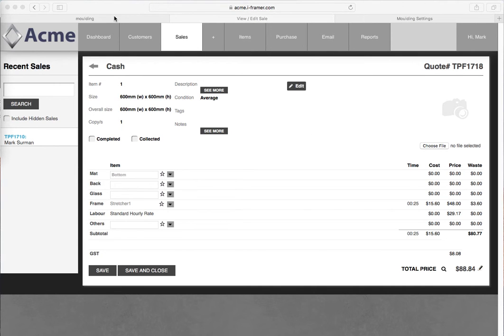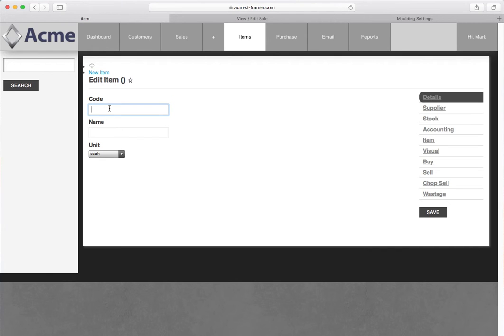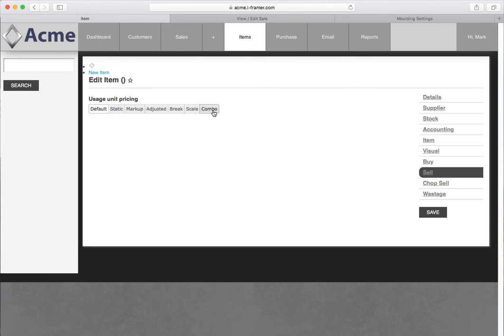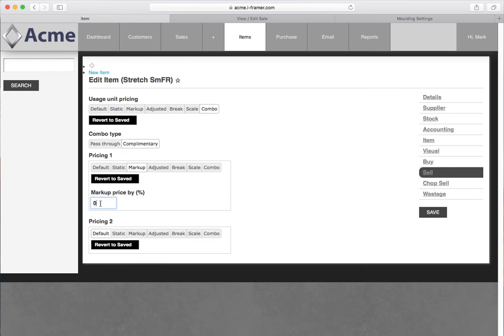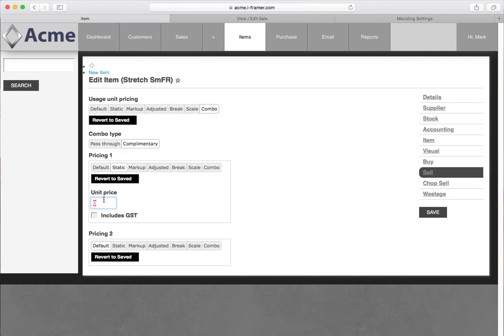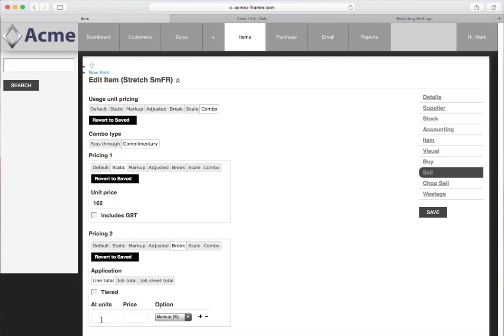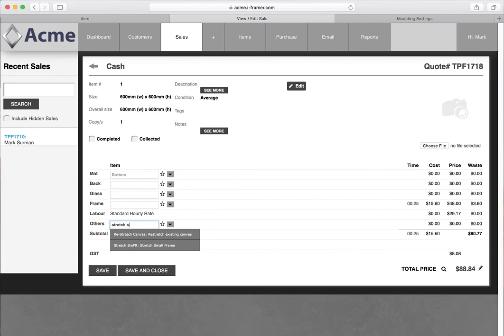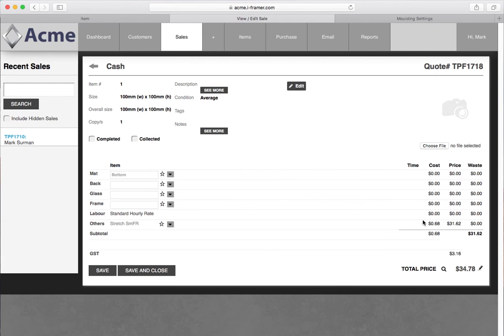custom stretch items 2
More on crating custom stretching items